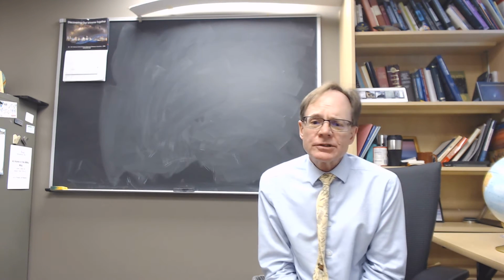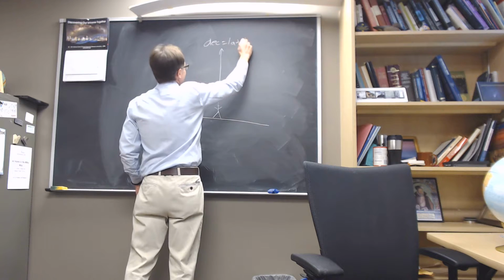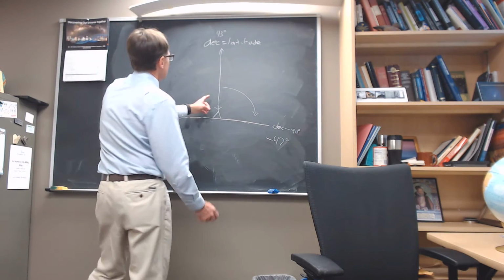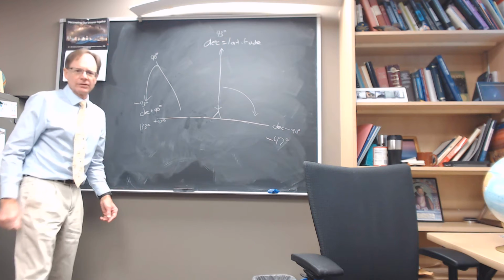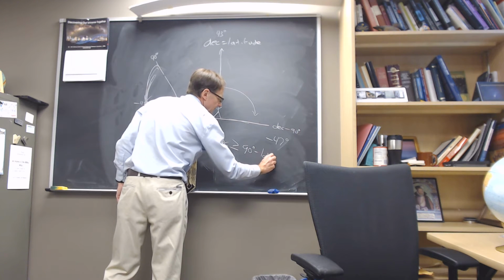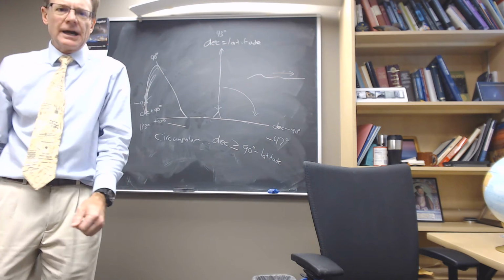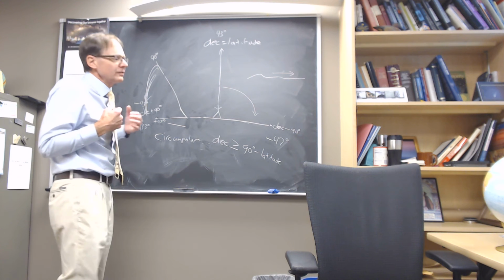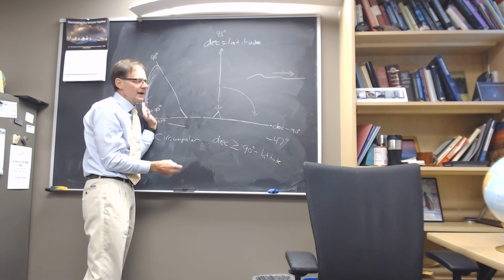Circumpolarity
Understanding the range of stars you can see north to south anywhere on earth.